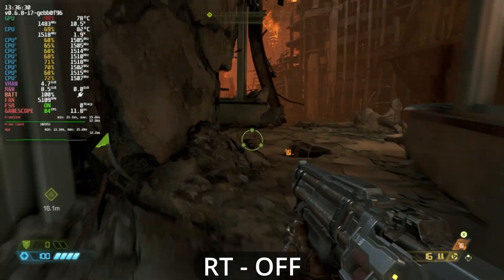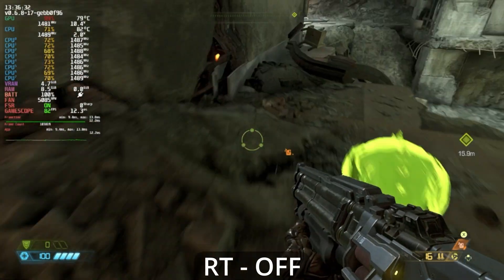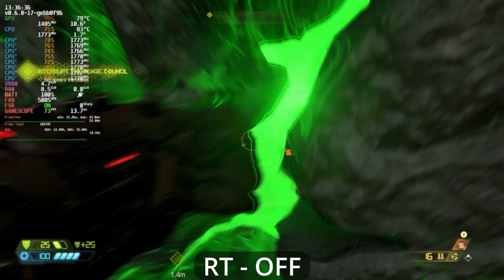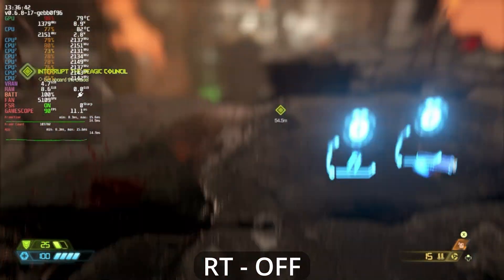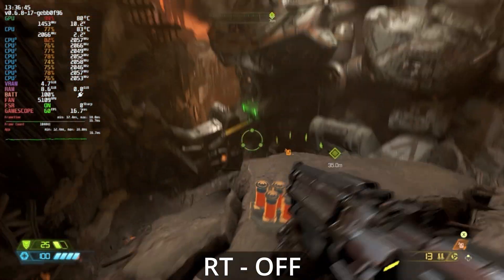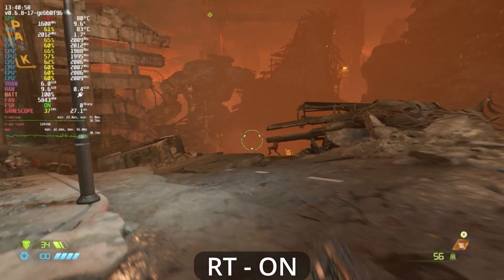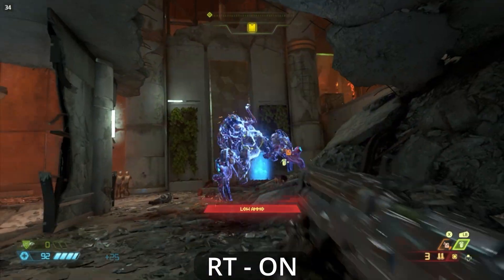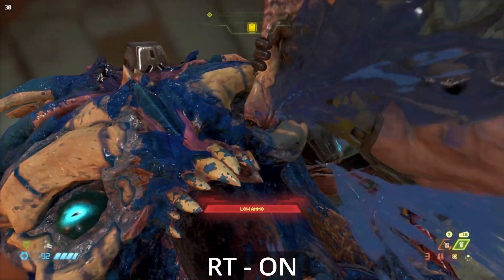The Steam Deck can do WHAT now??? - Doom Eternal Raytracing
To enable it, you must enable OS preview builds in your Steam Deck settings, let it download the latest OS and restart, and then Doom will prompt you to enable RT the next time you start it up.